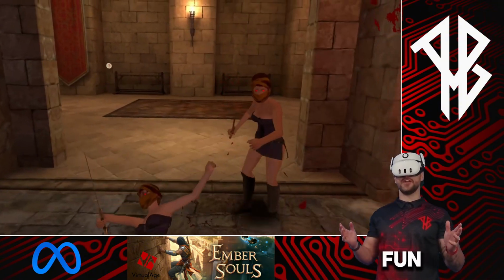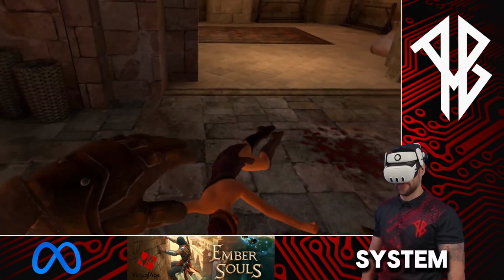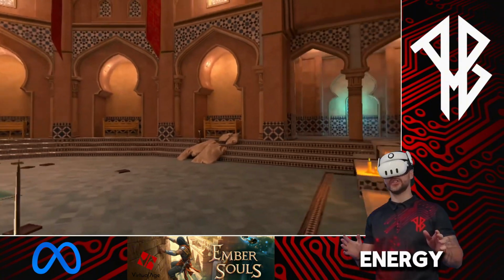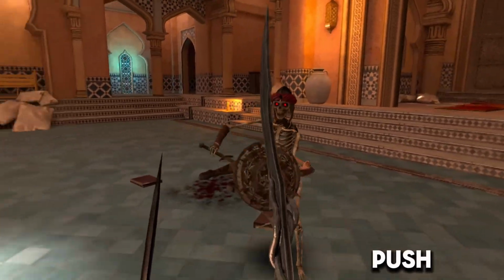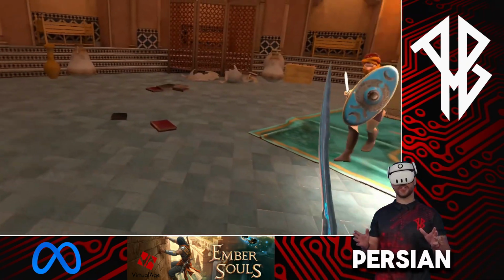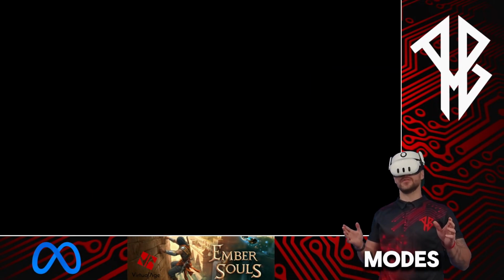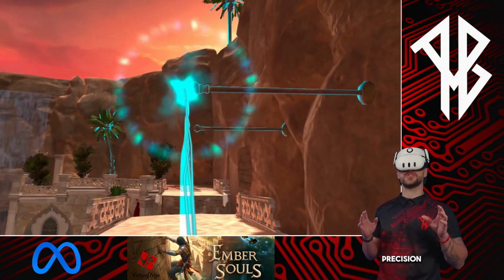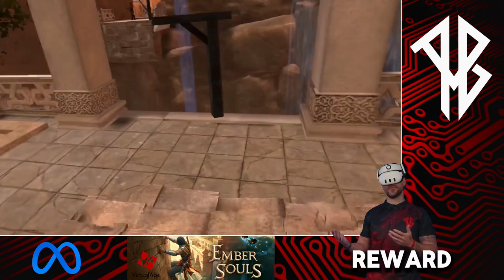Ember Souls: Playthrough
I had a TON of fun playing this new game, it really made me feel like the Prince of Persia

By: VirtualAge Games

Ember Souls is a thrilling VR hack-and-slash game blending parkour, climbing and environmental puzzles in a luxurious Persian palace. Harness the power of the Ember Stones to unlock new abilities and use your combat skills and agility to defeat the mysterious Shadow Sultan.

Link to the Meta Store Page